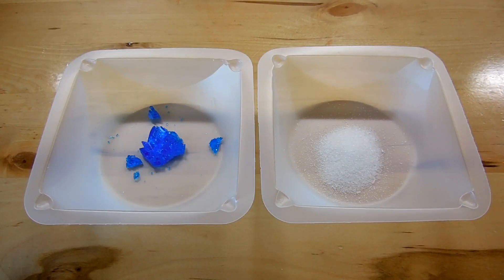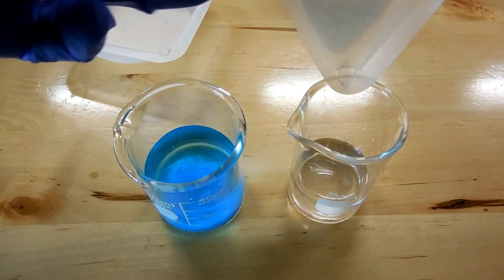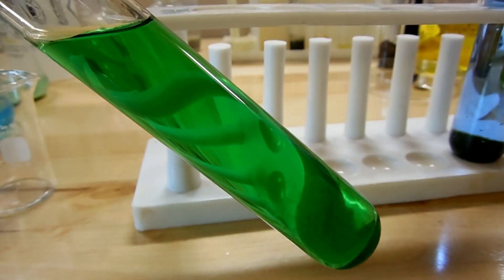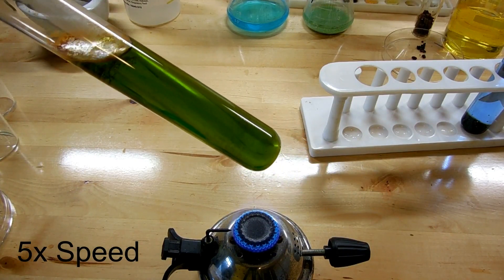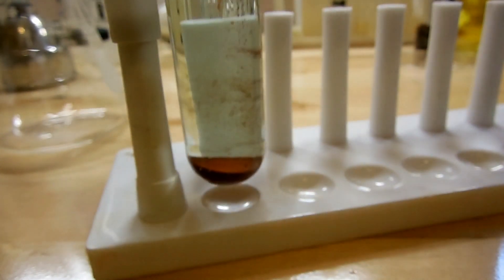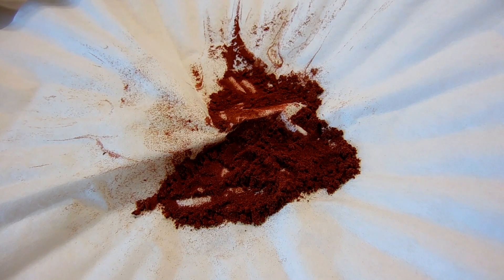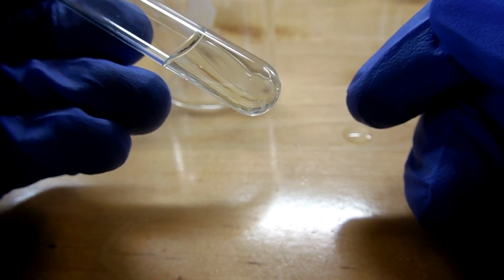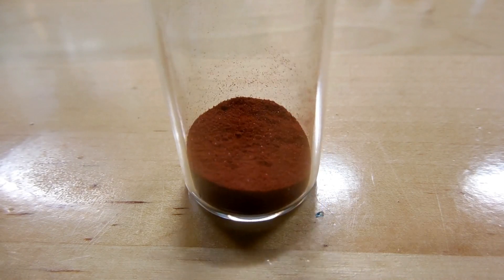Chevreul's Salt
As far as I know, this is the first video on YouTube to showcase this particular compound!

Today I'm making Chevreul's Salt, which is a very interesting compound of copper. It is a brick red crystalline solid, which is unusual for copper compounds, and it is also a mixed-valence sulfite. This means that it has copper atoms in both the +1 and +2 oxidation states!

See my blog for more info and a writeup of this experiment